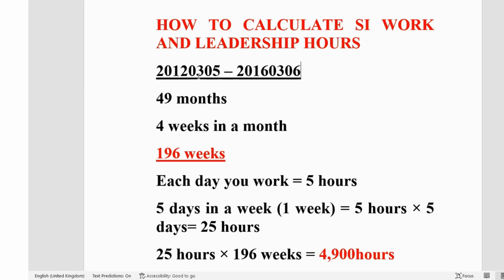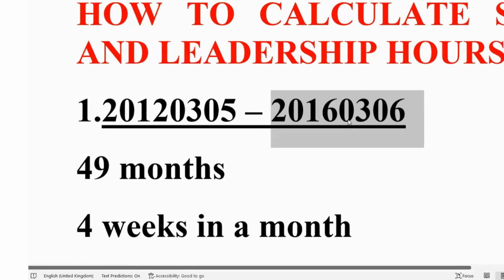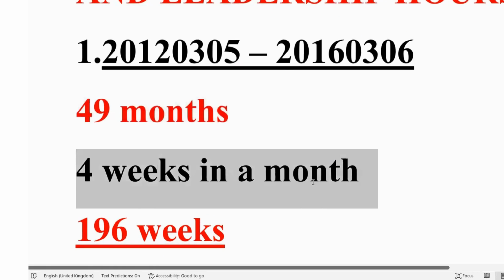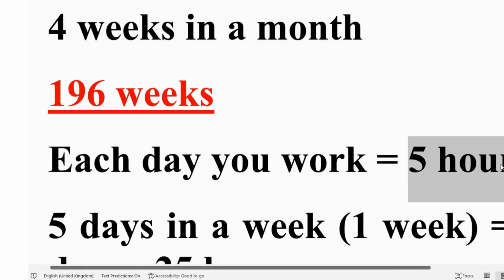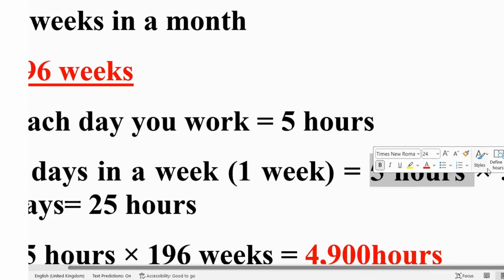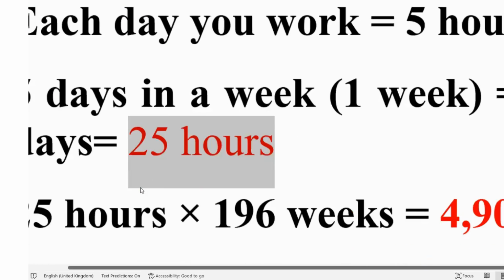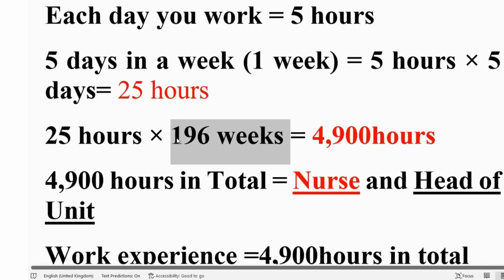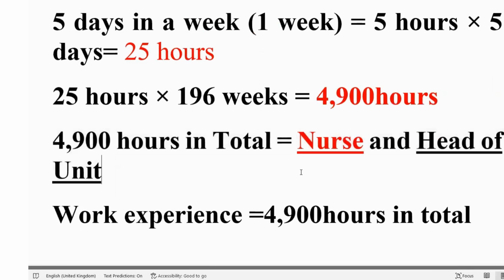SI Scholarship | How To Calculate Hours of Work and Leadership Experience | A Step-by-Step Guide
"Unlock the secrets to effectively calculate your work experience and leadership hours for Swedish Institute Government Scholarships with our comprehensive step-by-step guide! In this video, we walk you through the process, providing valuable insights and tips to ensure accuracy and maximize your chances of a successful scholarship application. Whether you're a seasoned professional or a recent graduate, this tutorial covers everything you need to know to showcase your qualifications effectively. Don't miss out on this essential resource for aspiring scholars—watch now and make your scholarship application stand out!"